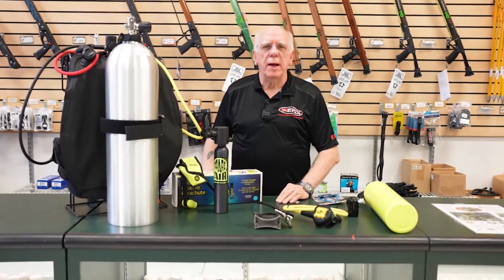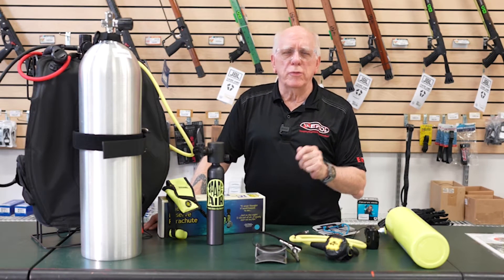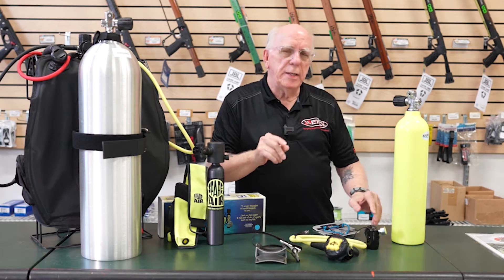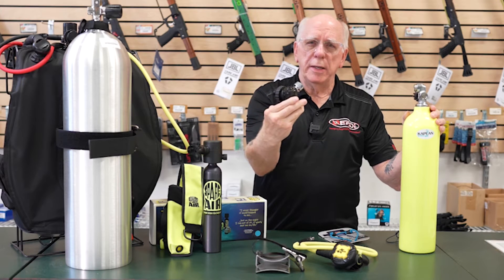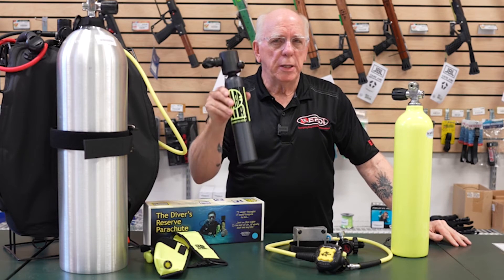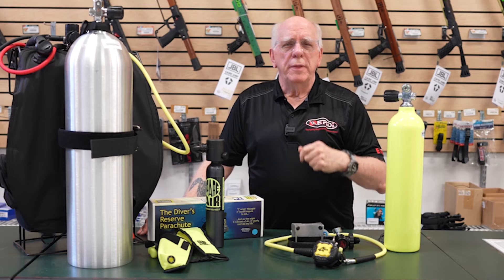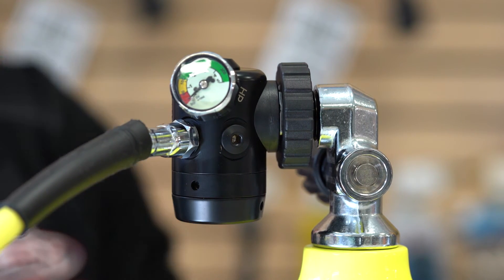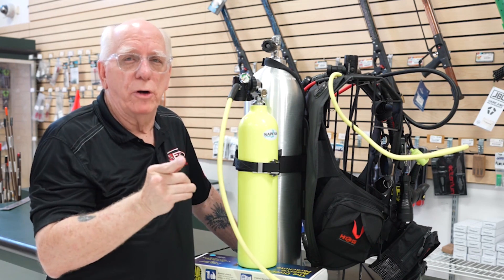2021 Build A Redundant Air Source for Scuba vs Spare Air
Lets Build A Redundant Air Source vs using a Spare Air system.  Here's what you need to build your own high quality and reliable redundant air source for scuba diving safety.
and yes it's normally used turned Reg/Valve down.
See required below.